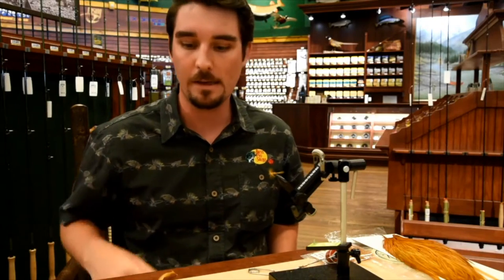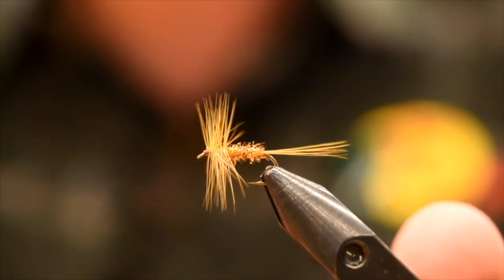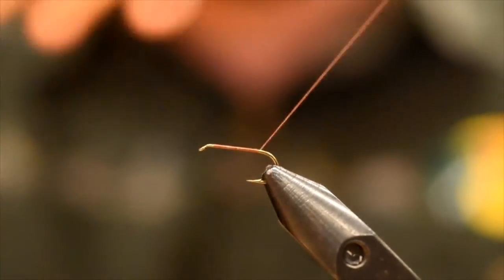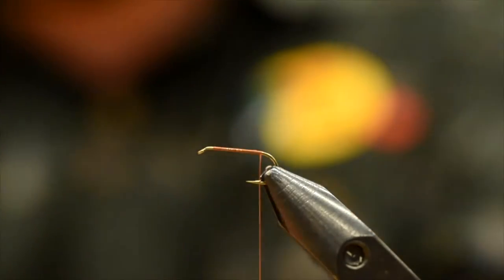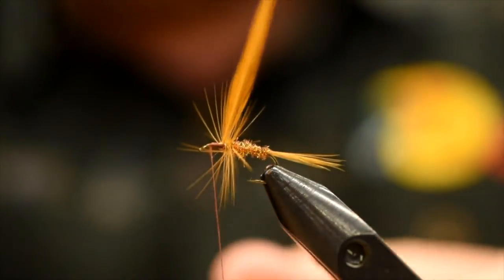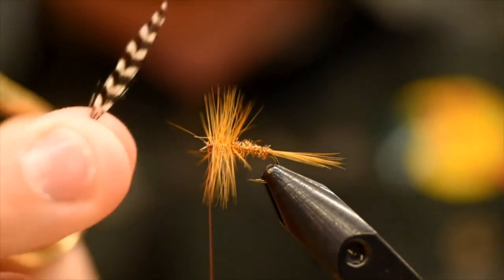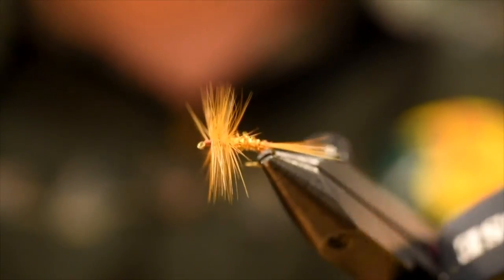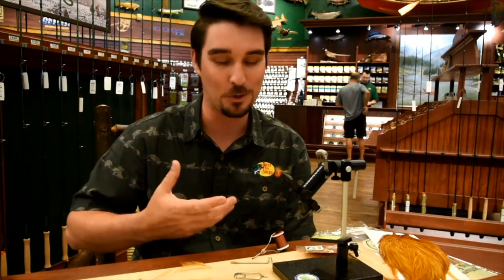Friday Night Flies - Easy Dry Fly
This pattern is a super easy dry fly pattern that will work everywhere. It's a good base to start learning some of the more advanced and classic dry flies out there. It was working really well for me the other day when we saw a bunch of fish surfacing at a local lake and the fished were hammering it. This will probably be the start or a mini series of dry flies for you guys. Tie some up as this is a great foundation fly to build off of.